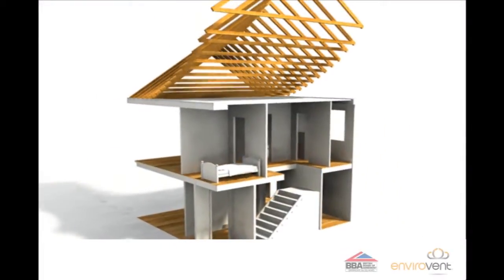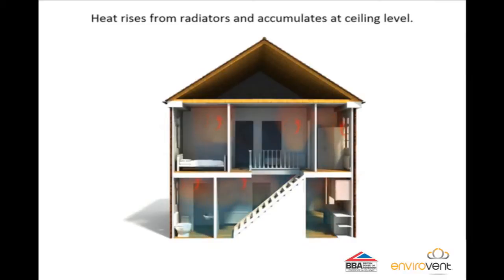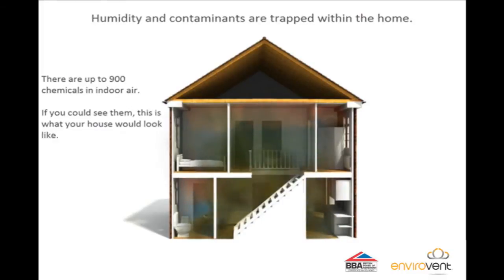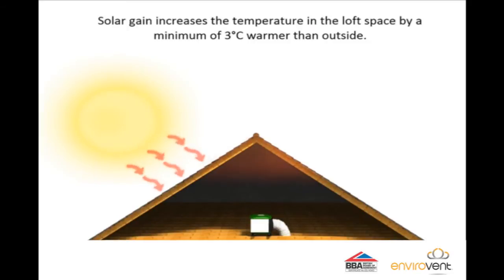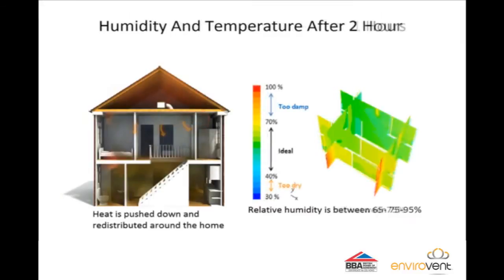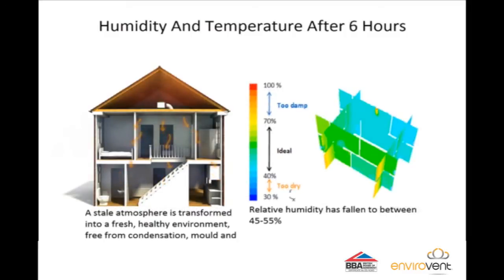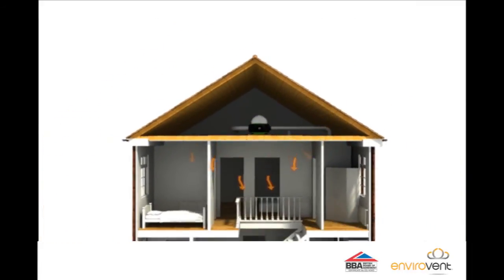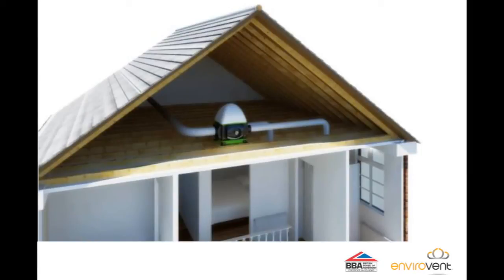The University of Nottingham - Scientific Study into Positive Input Ventilation (PIV)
Find out why you should install Positive Input Ventilation in your home. In addition to the 112 pints of moisture that an average family produces per week through cooking, bathing, ironing and breathing, a concoction of other contaminants is present in the air within our homes.